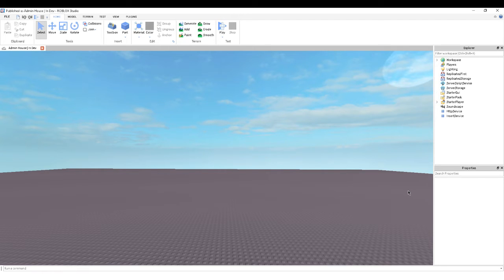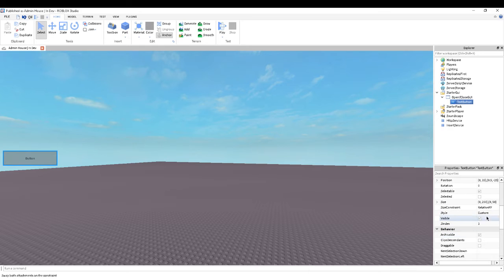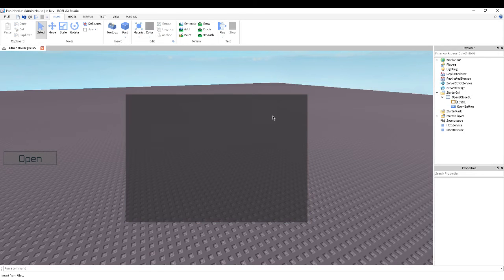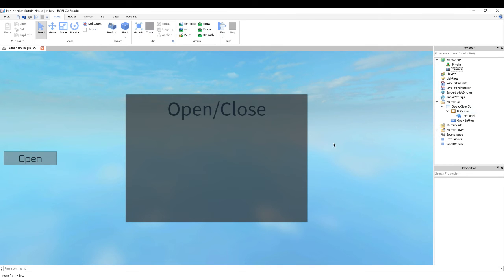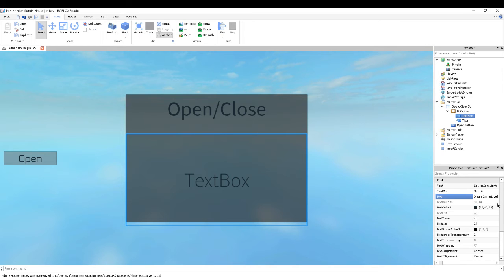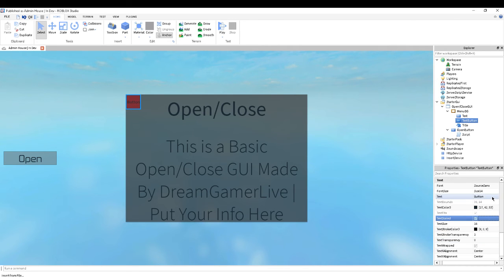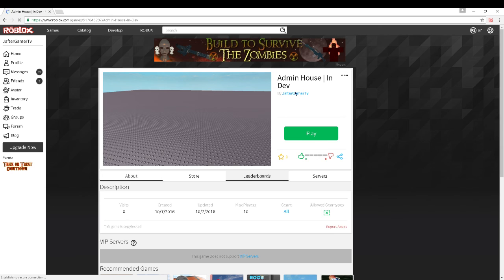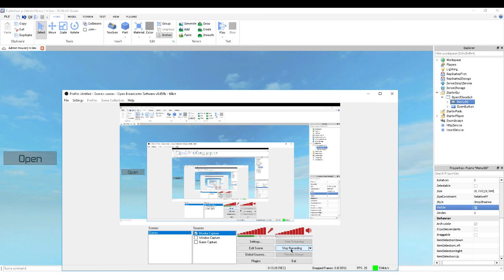Roblox Tutorial | Basic Open/Close GUI